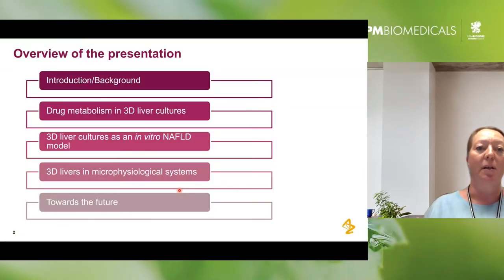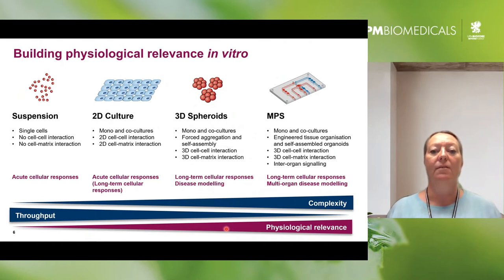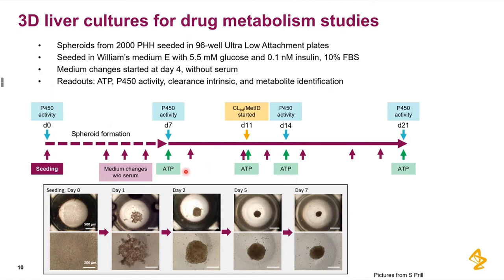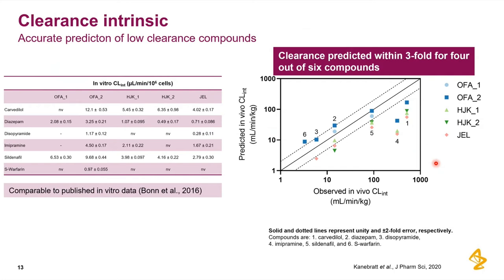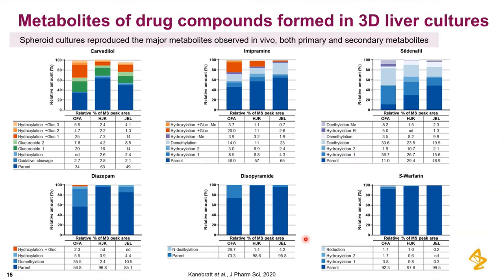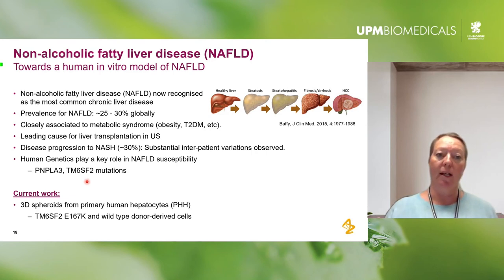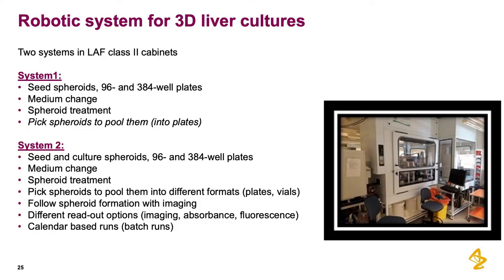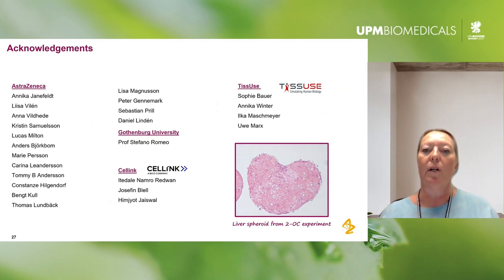Kajsa Kanebratt, Astra Zeneca: Primary Human Hepatocyte 3D cultures for in vitro applications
The 7th Annual UPM Biomedicals Conference took place on 14-15th September 2021 virtually from Helsinki, Finland.

Here leading scientists from academy and industry will gather to present and discuss the latest hot topics and trends in 3D cell culture. The online conference is open to all and offers both educational and networking opportunities.

The conference will focus on hurdles that have to be tackled in order to bring results from academia to the industrial level. The topics will cover all aspects of 3D cell culture from development and implementation of disease models, personalized medicine, toxicology, organ-on-chip, 3D bioprinting and high throughput screening.

Dr Kajsa Kanebratt has an MSc in Pharmacy from Uppsala University, Sweden, after which she did her PhD as an industrial PhD student at AstraZeneca in Gothenburg in collaboration with Karolinska Institute in Stockholm. The focus of the thesis was predictive models for induction of cytochrome P450 enzymes, including both in vitro and in vivo studies. In 2009 she joined the In Vitro DMPK group at AstraZeneca in Gothenburg as a Senior Research Scientist. Since then Dr Kanebratt has been working on different in vitro models, most recently driving method development and implementation of 3D liver spheroids within drug discovery and development. Dr Kanebratt has a strong expertise in drug metabolism in different in vitro systems such as cell suspensions, 2D, and 3D cell cultures as well as microphysiological systems (MPS).

Presently, Dr Kanebratt holds a position as Associate Principal Scientist at AstraZeneca Gothenburg where she, in addition to laboratory work, also supports drug projects from early lead generation to life cycle management with metabolism knowledge and advise.